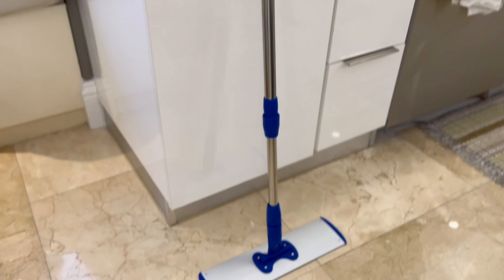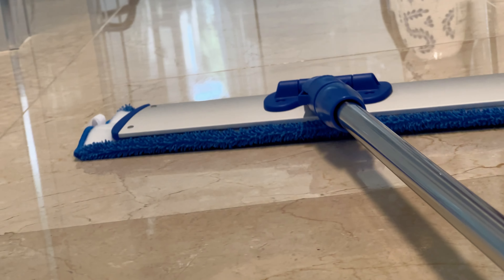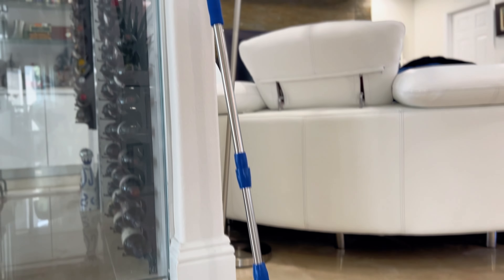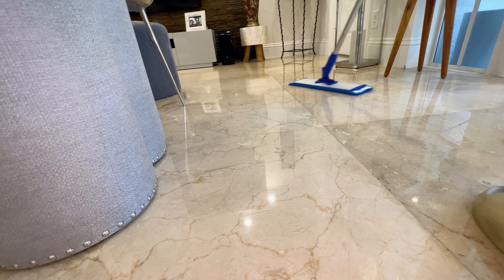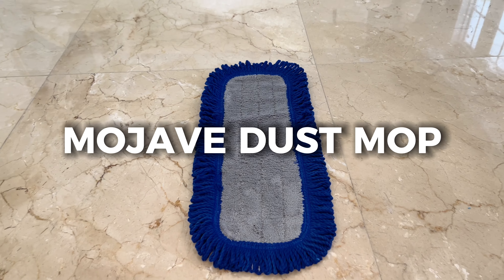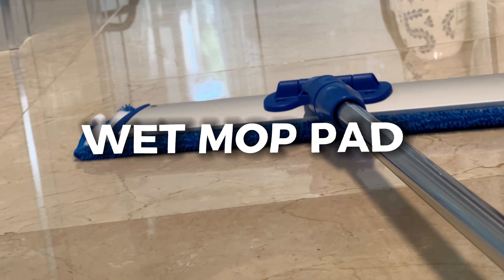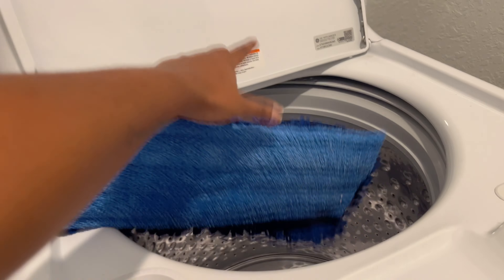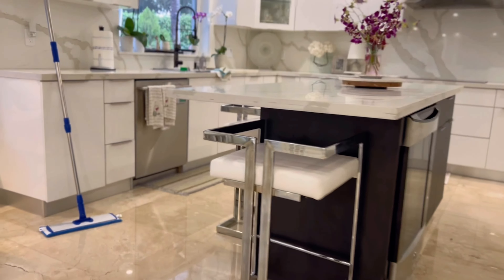Pro Microfiber Mop System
Introducing the Professional Microfiber Mop System!
Designed with heavy-duty hardware and top-quality microfiber pads, this mop system makes cleaning hard floors effortless.
Whether you need to dust or wet mop, our professional-grade mop ensures a spotless finish every time.
Watch as we demonstrate the ease and efficiency of our mop system, and see why it's the ultimate tool for maintaining pristine floors in any setting.
Don't miss out on upgrading your cleaning routine with this powerful and versatile mop!